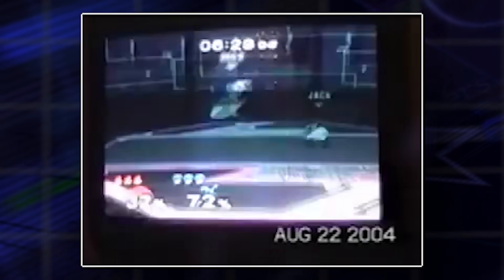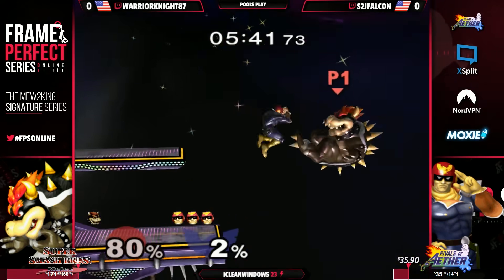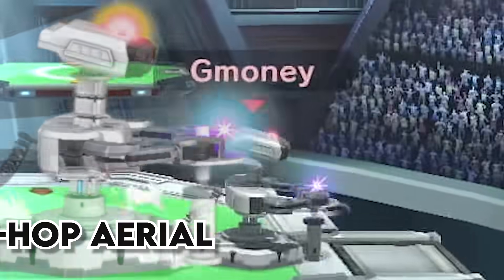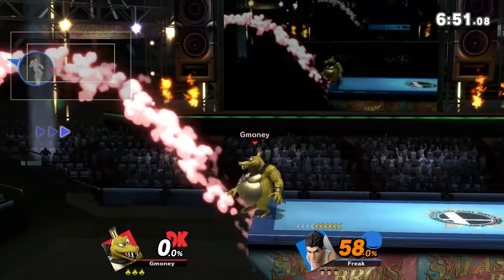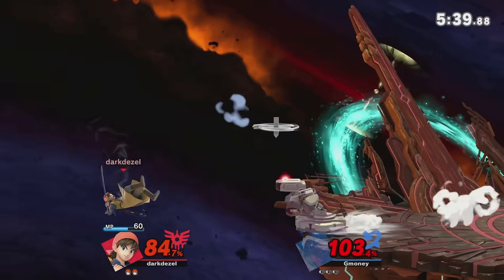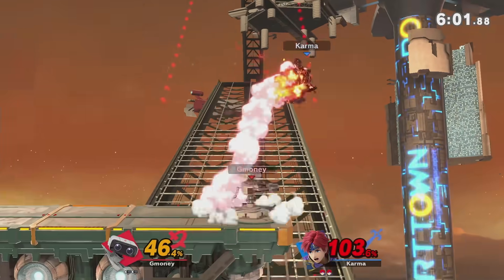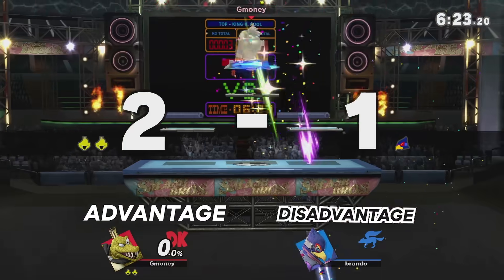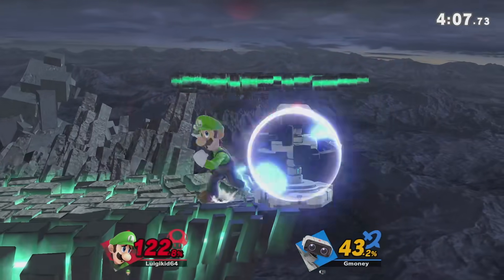Smash's Forgotten Movement Tech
Super Smash Bros is a series that never stops looking for new ways to improve movement. After all, the better you can control your character, the more likely you are to beat your opponent. But, somewhere along the way the line between competitive viability and style has become more and more blurred. Smash Bros Melee set the bar as high as it could be, with nigh unlimited movement options at your fingertips. But, with each subsequent game we have found movement more and more difficult to exploit. Today, Super Smash Bros Ultimate offers us arguably the least flexible movement engine to date. And yet, that doesn't necessarily mean you don't have options to navigate this. See, as that cost of action goes up, we find that doing nothing at all holds more and more value. And while there is always a place for schmovement in your highlight reels, it may not be the best choice if you're trying to maximize your odds of winning. Join me in exploring the empty space between your options, and how doing nothing can be used to a greater effect than doing anything else when used in just the right ways.

Special thanks for Pelipper for supplying me his dope Melee clips, check out his channel for more highlights!